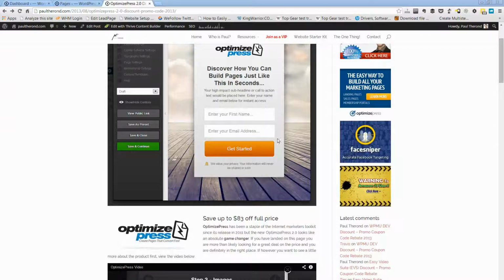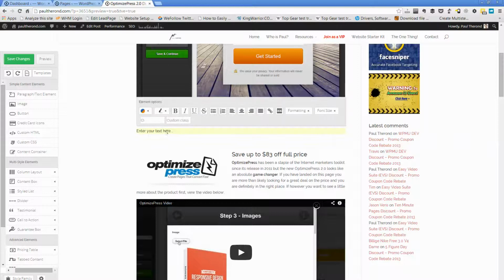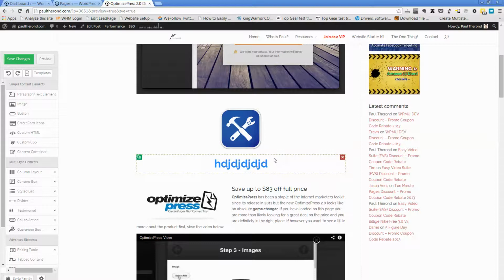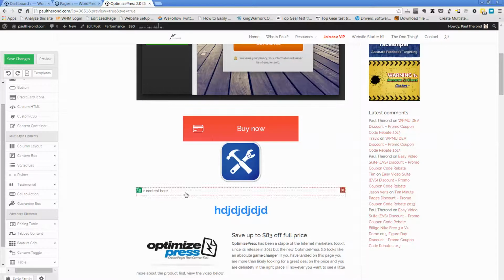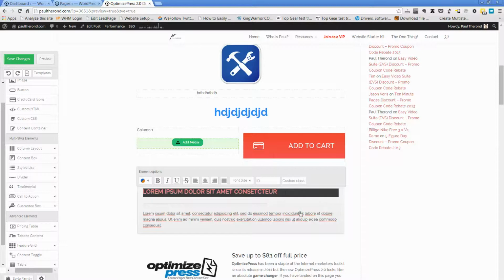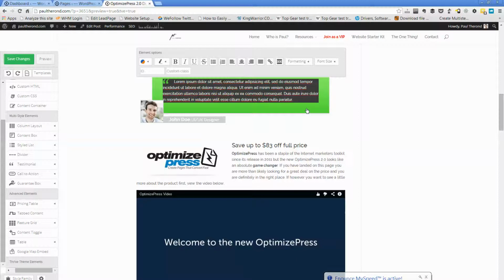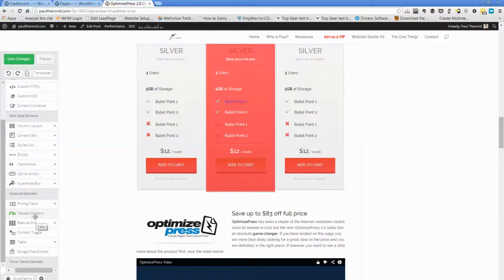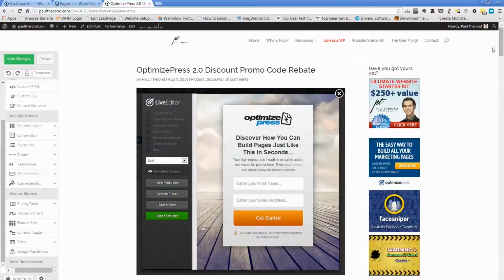Thrive Content Builder Review Part 2